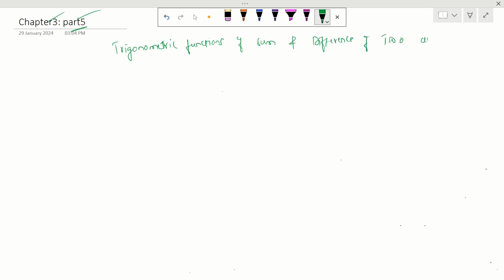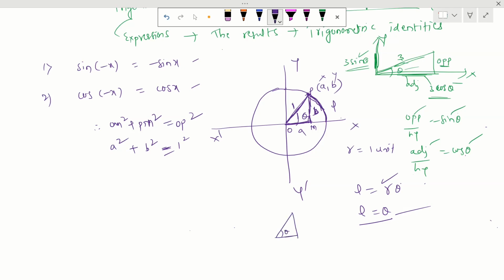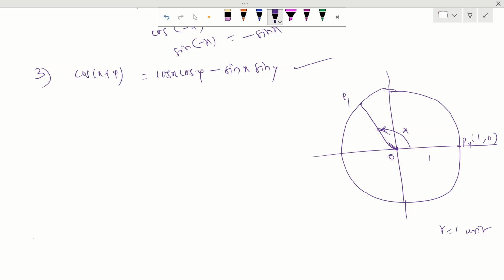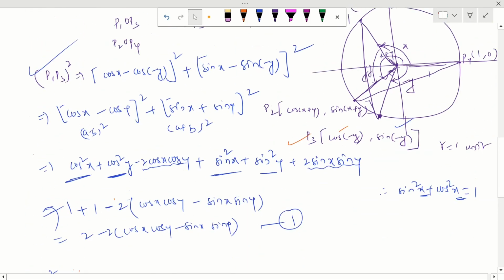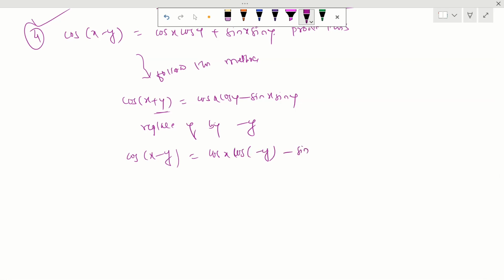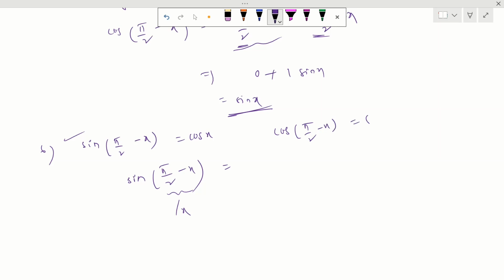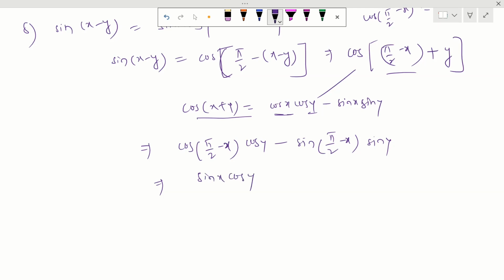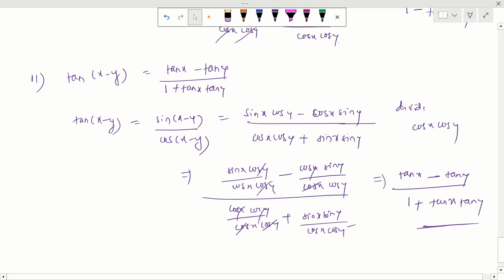1st PU mathematics : Trigonometric functions part 5 | 2023-24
Hi students in this video discuss about PU 1st year mathematics chapter 3 Trigonometric functions part 5 covers the triginometric functions of sum and  difference of two angles and other expressions, i.e trigonometric identities.